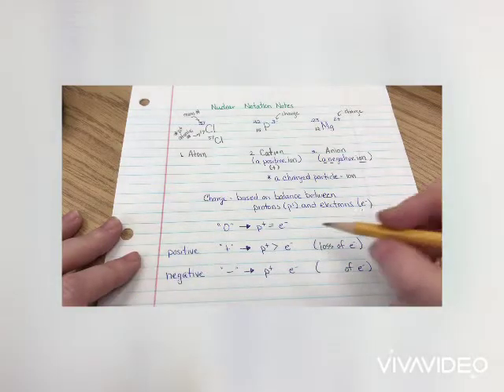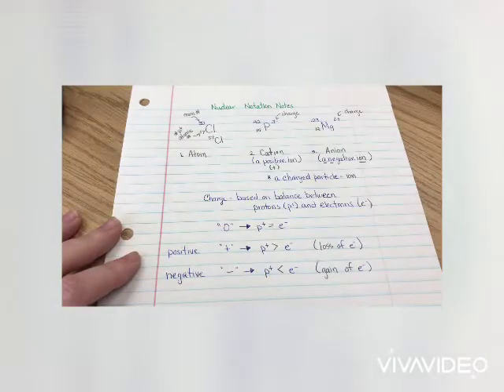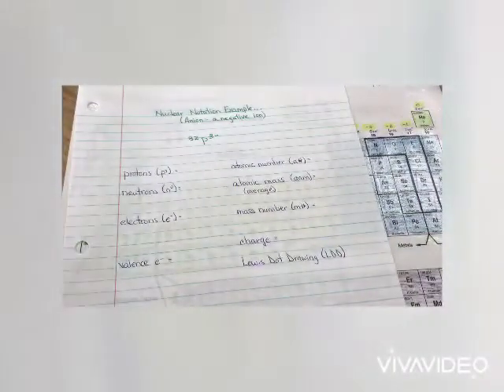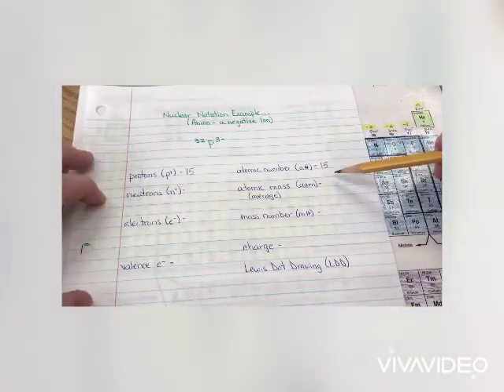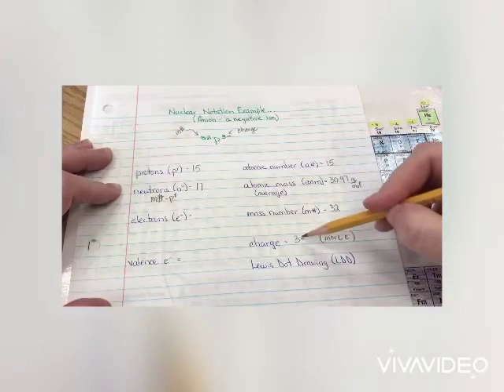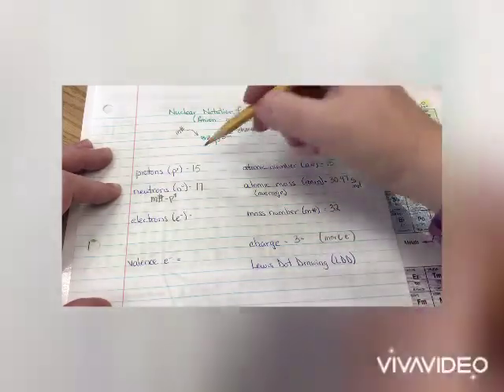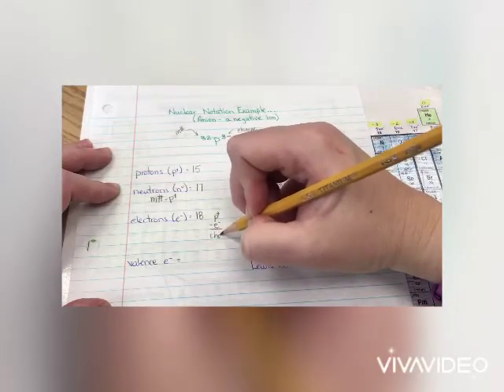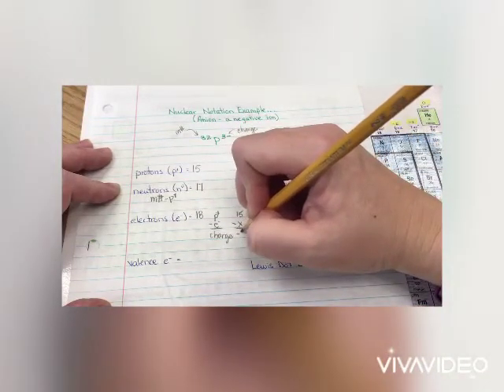Nuclear Notation of an Anion